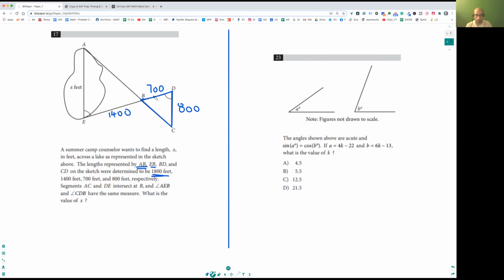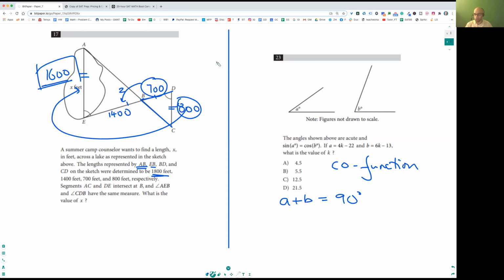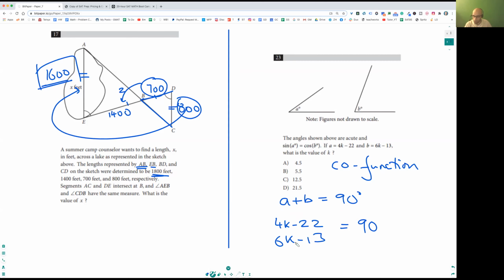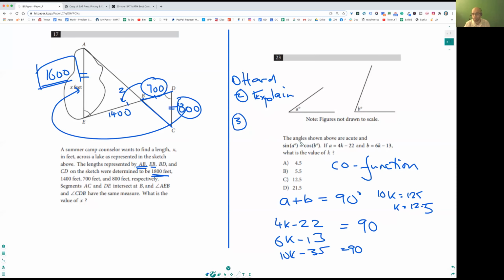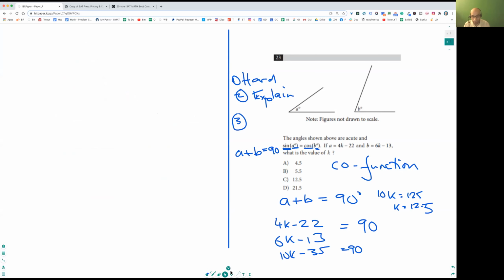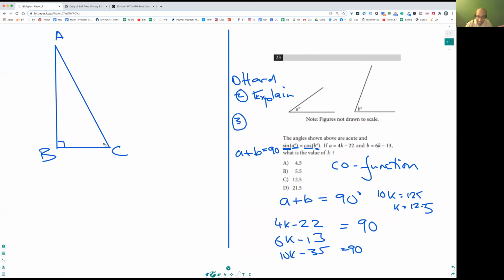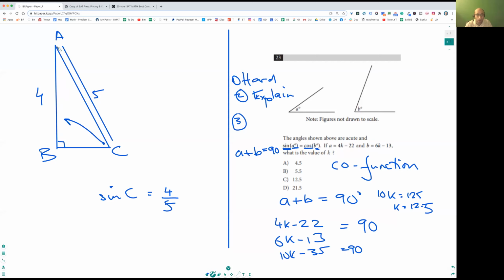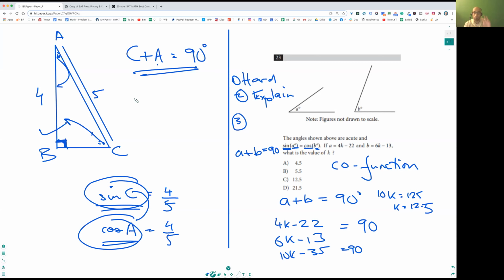SAT Geometry Practice Session (2 of 5)